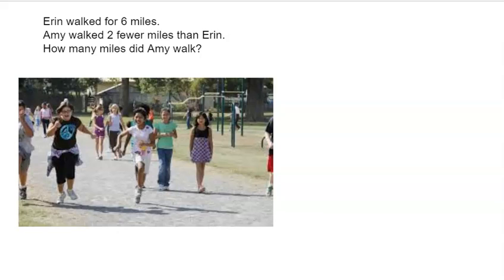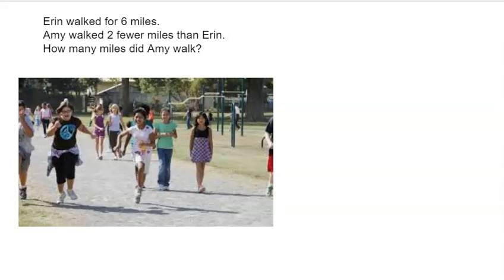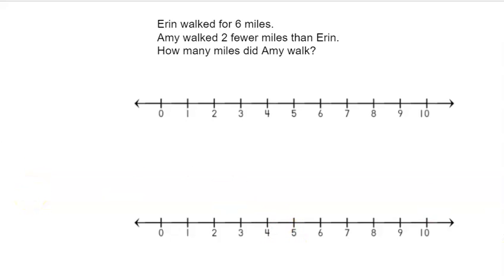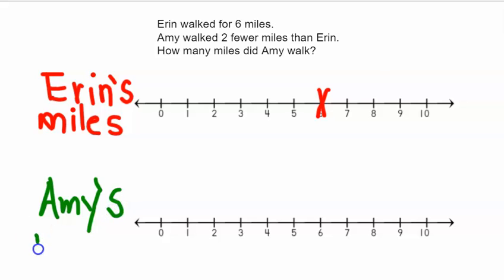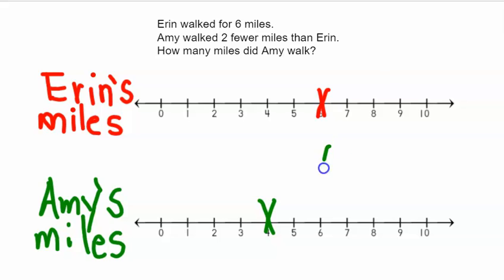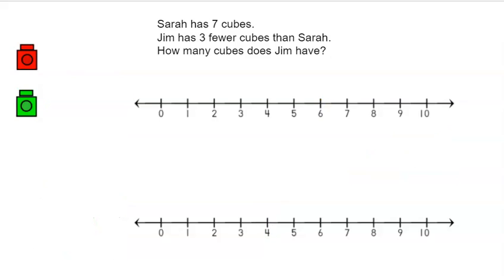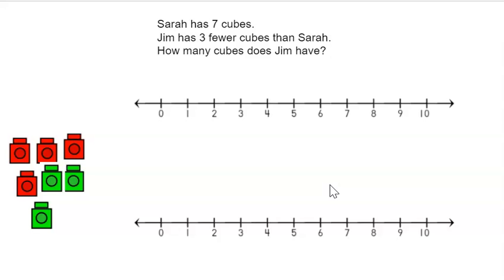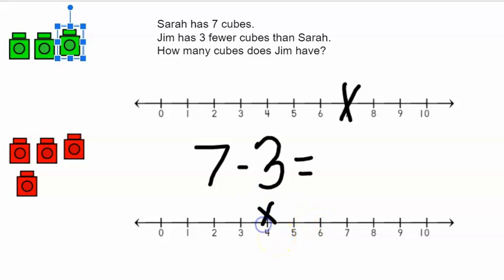How Many Fewer Day 68